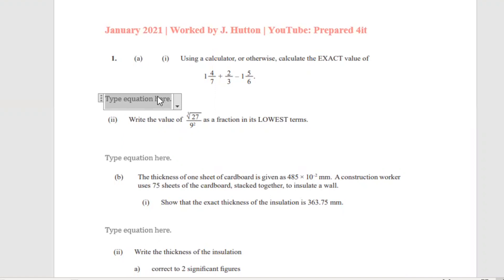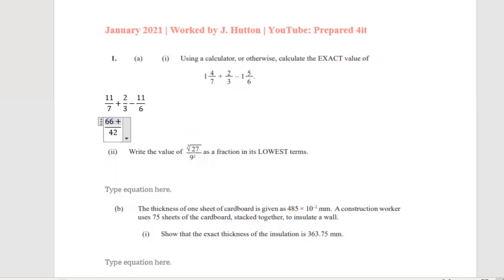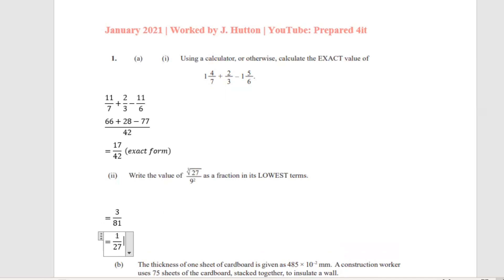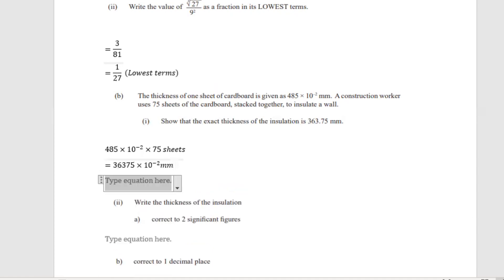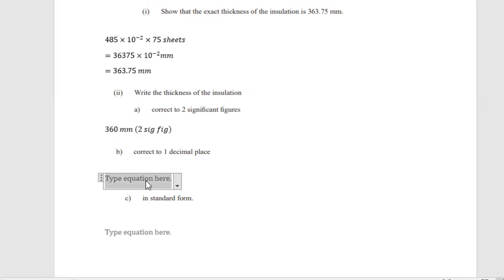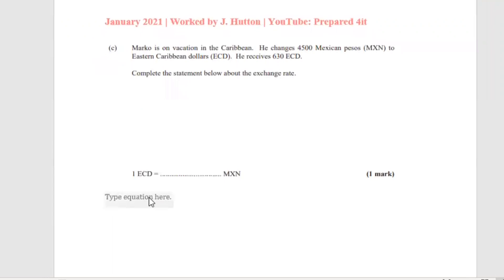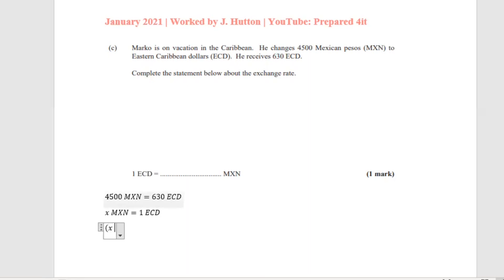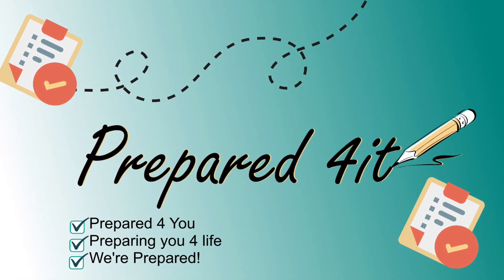CXC (CSEC) Math Paper 2 | January 2021 Question 1